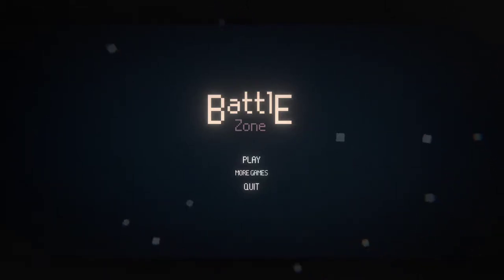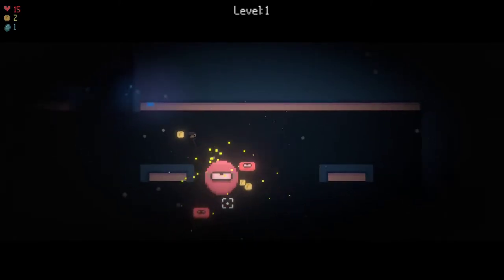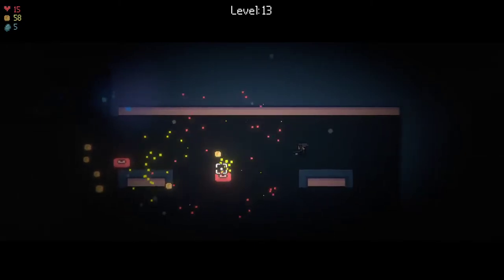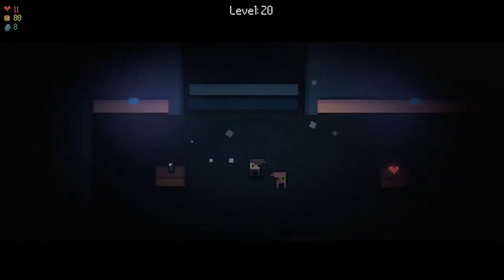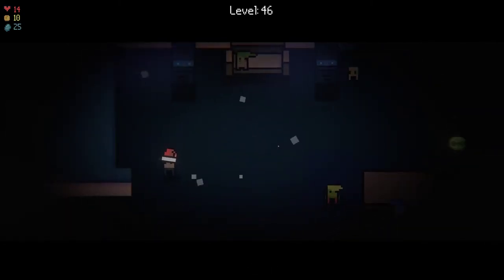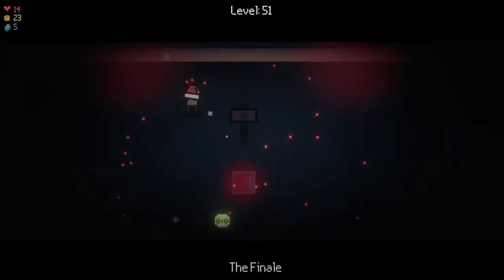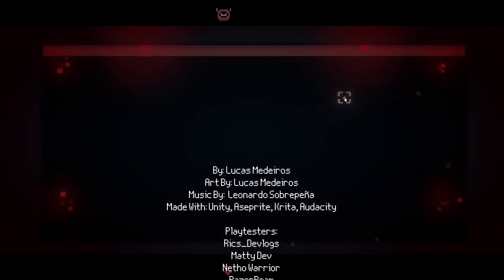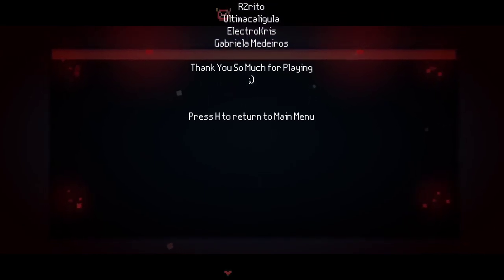Battle Zone The Ultimate test of Carpal Tunnel Endurance can you win